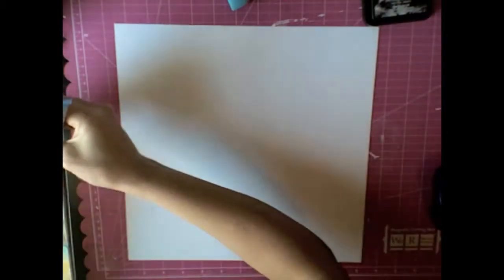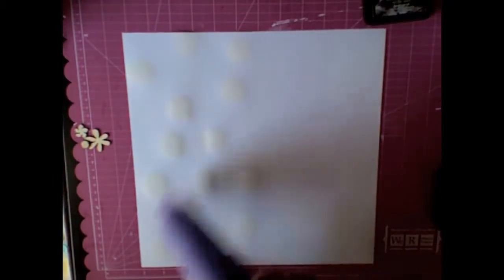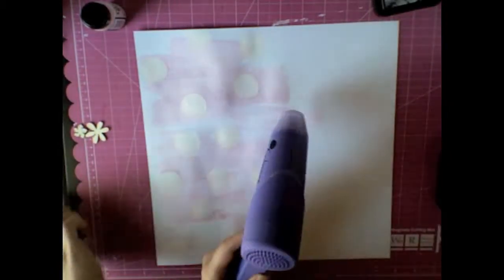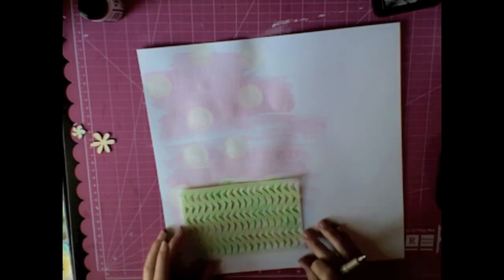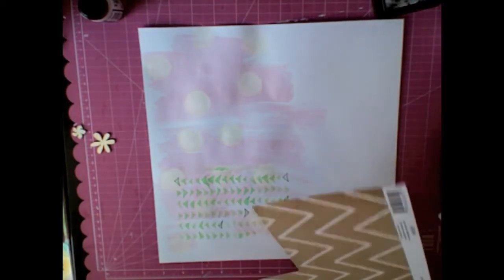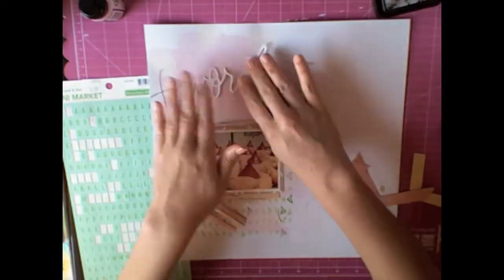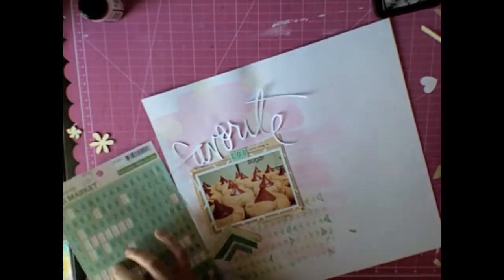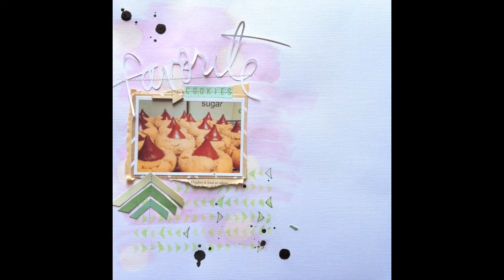Scrapbooking Process 54:: Favorite Cookies